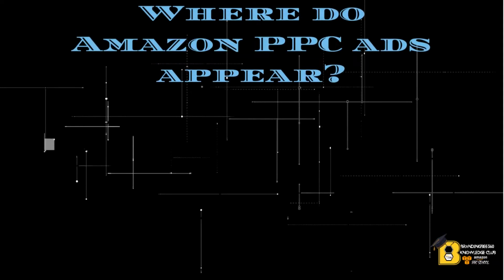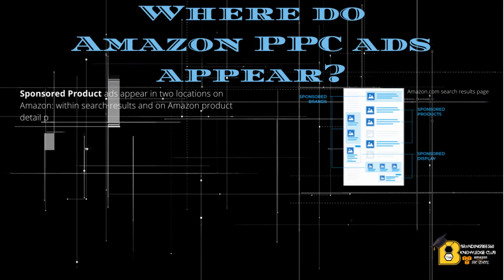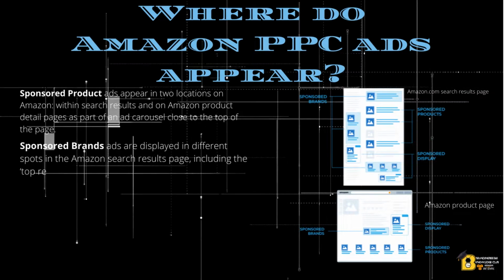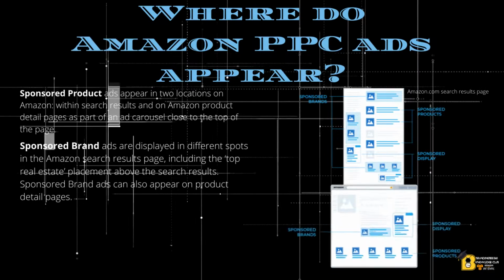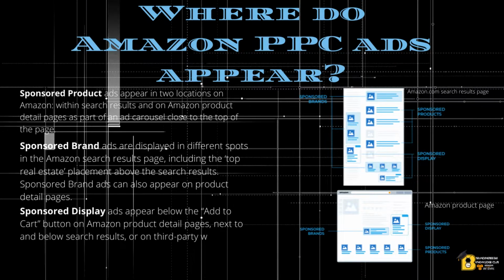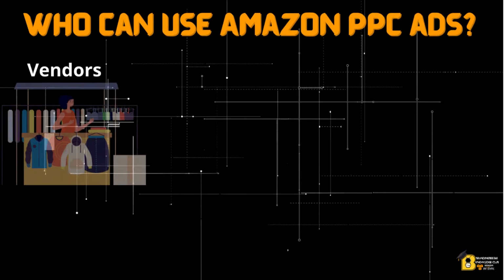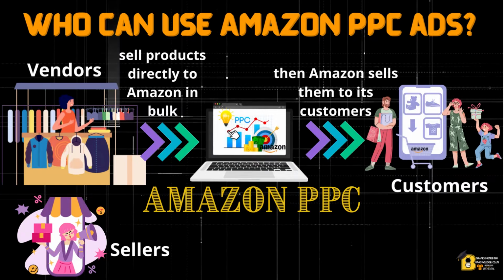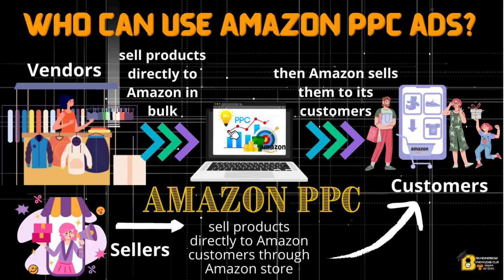What is Amazon PPC? Benefits of using Amazon PPC - Amazon PPC for beginners 2022-Amazon PPC Strategy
BRANDING BEE 360 is well recognized as the leading Amazon marketing agency, with over 120 clients handled well and still growing. With our in-house tailor-made tools, we make sure to drive your page performance to the best.
Knowledge Club
We have created a Knowledge club to tutor those who want to make their future bright $$$$ no matter whether you are a student or someone who wants to learn to earn a better life. Whether you are a beginner in this or someone who is handling his/her own product on amazon. Our videos will help you in achieving your goals in no time.
We are working hard to produce the best content related to Amazon web services.
Always Believe in the Best!
We Always Give Your Best!